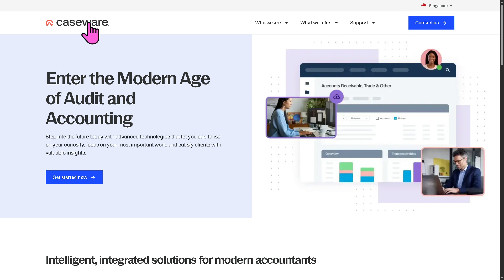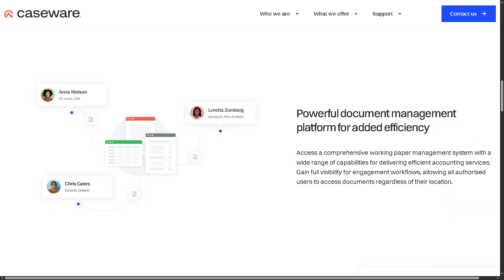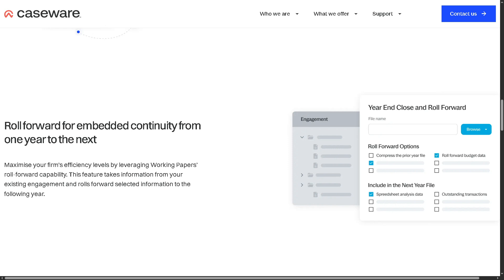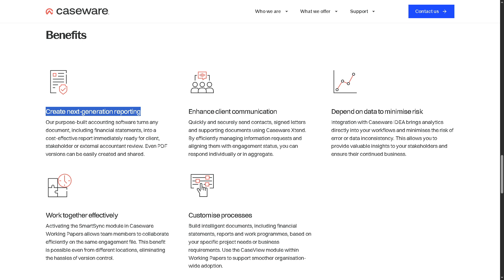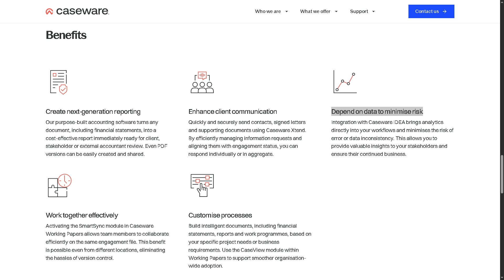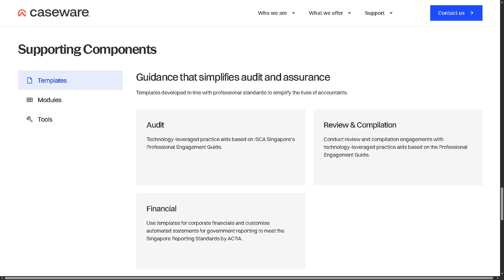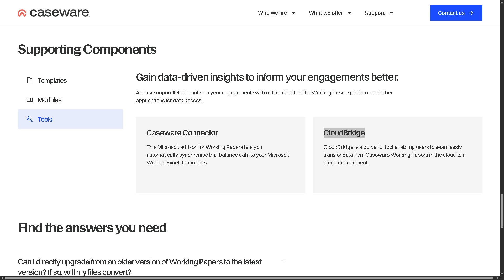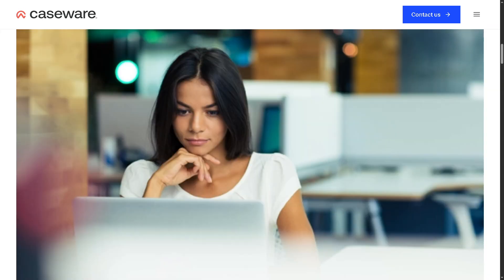CaseWare Working Papers Tutorial for Beginners | Working Papers Overview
In this beginner tutorial and training video, we show you how to install and use CaseWare Working Papers CRM software.  We show you how to create an account and get started, how to use all of the core features in this demo, and give quick review of the software.